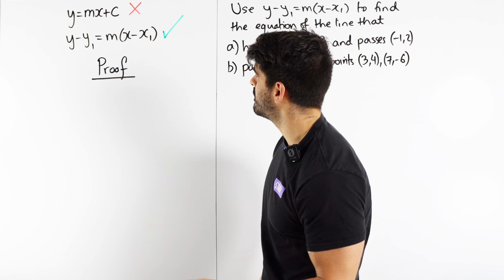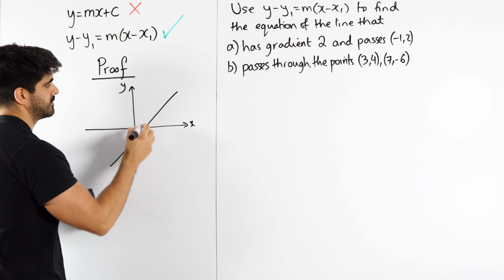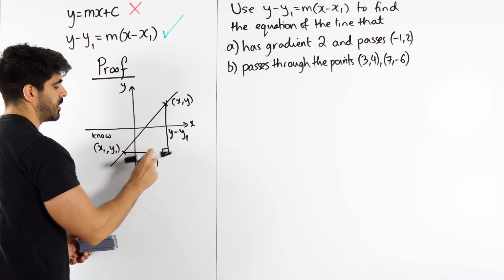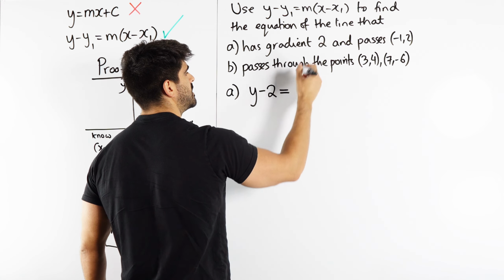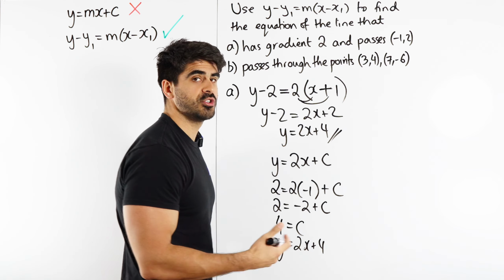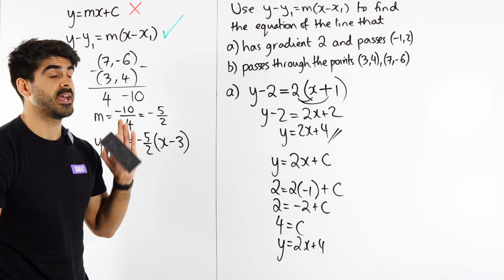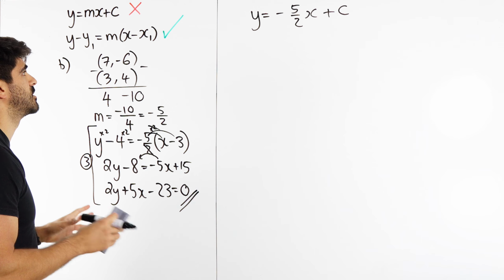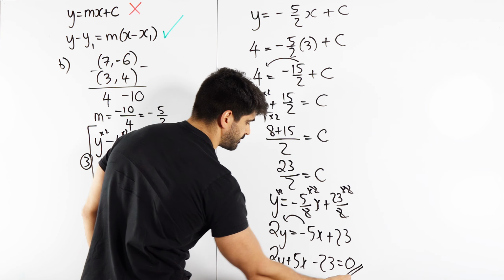CHEEKY Straight Line Graphs Revision | GCSE Maths